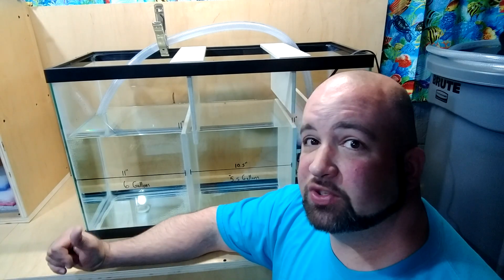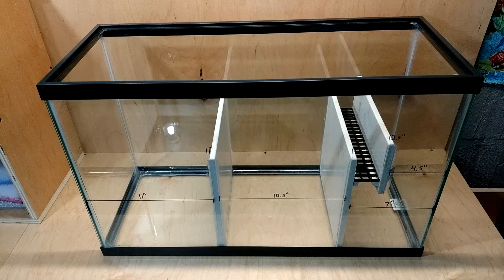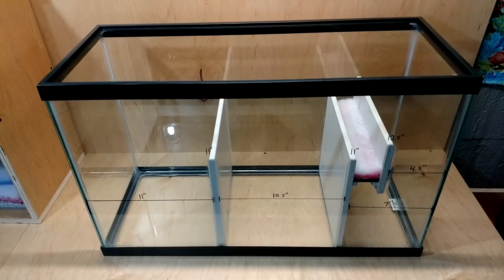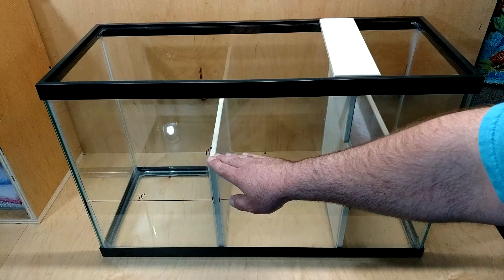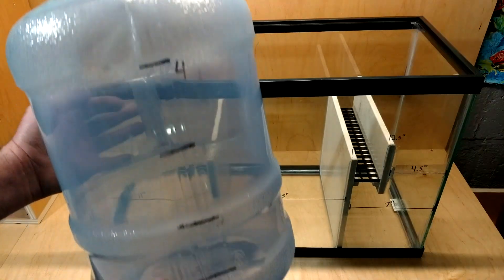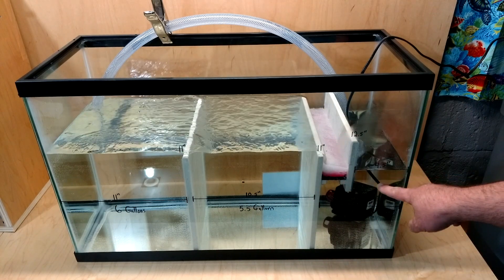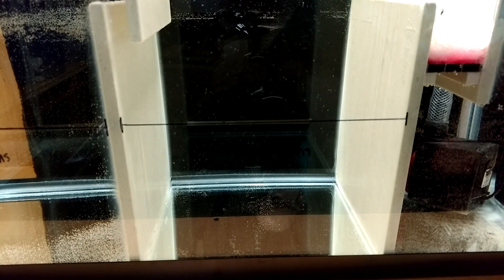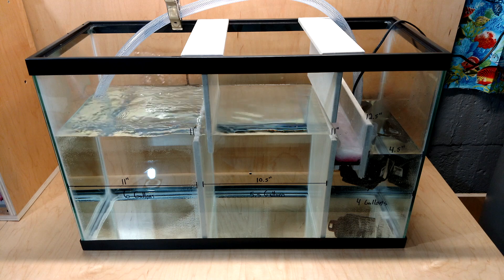DIY Reef Tank Sump - 29 Gallon Tank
This video is about a diy reef tank sump. The tank is a standard aqueon 29 gallon fish tank from petco. I used GE1 silicone and corian for the baffles. I only ship to US.